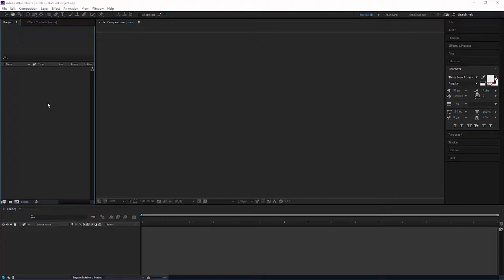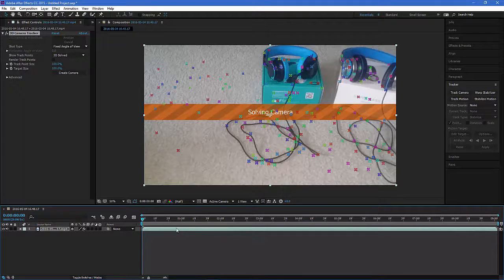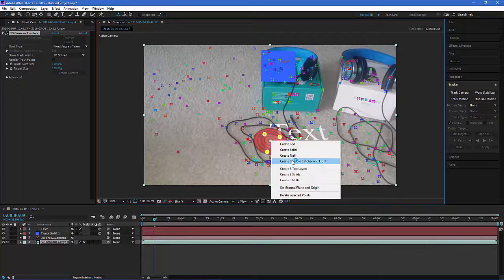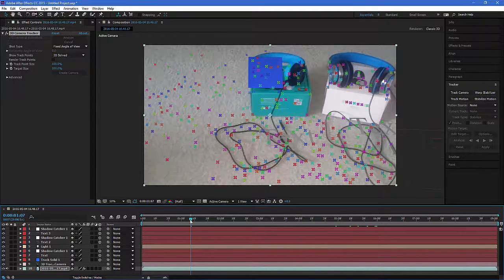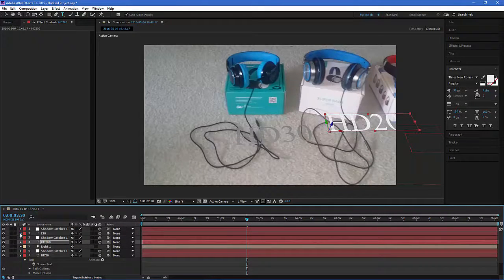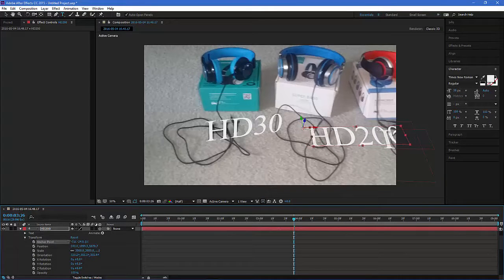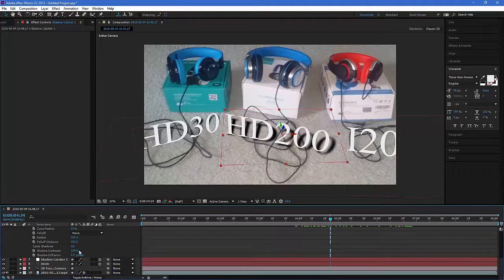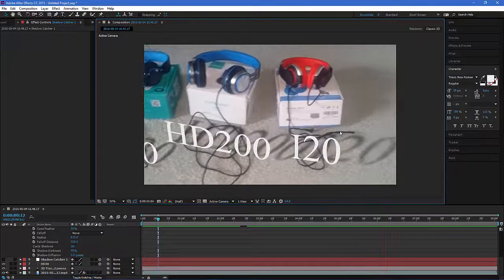Text and shadows with After Effect 3D camera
In this video I will show you how to add floating tracking test/object. Also how to add shadows to them.